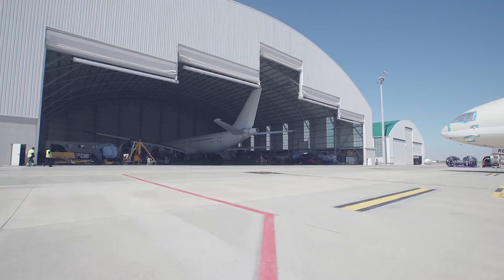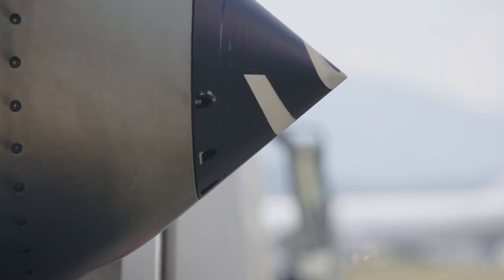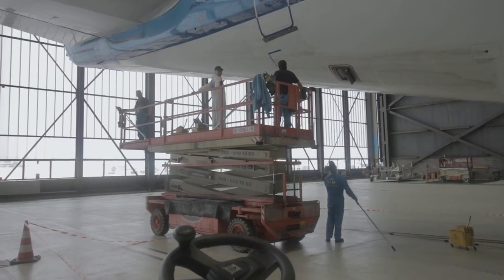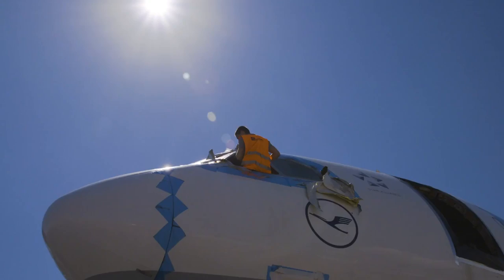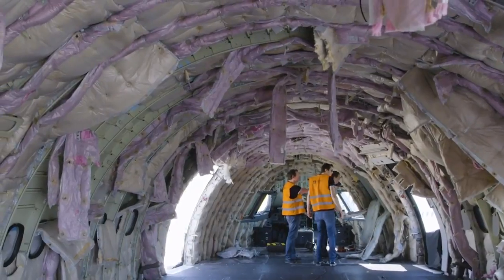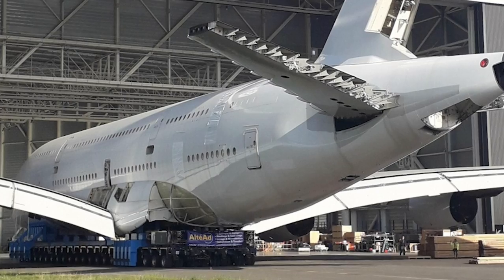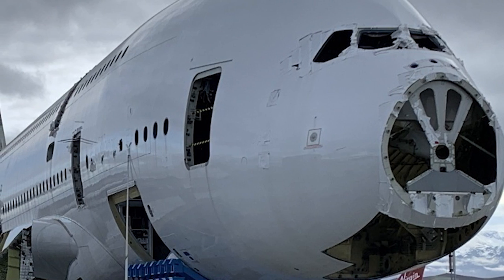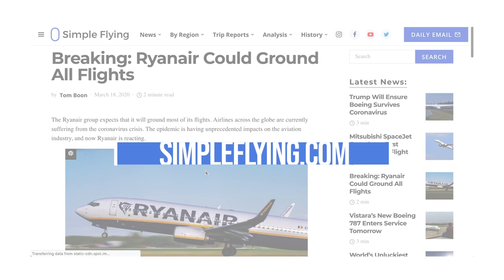How Is An Airbus A380 Scrapped?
It’s no big secret that some of the world’s A380s have already arrived at the scrapyard. With limited appeal on the second hand market, these giant jumbos are considered to be worth more as parts than they are as complete planes. But how do you actually scrap something as substantial as the biggest plane in the world?

Photos:
Tarmac Aerosave,